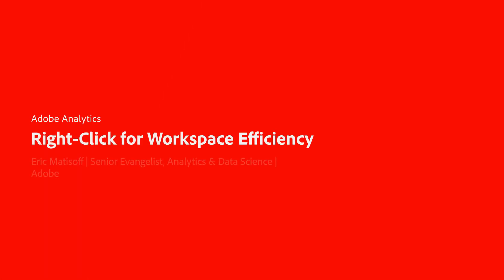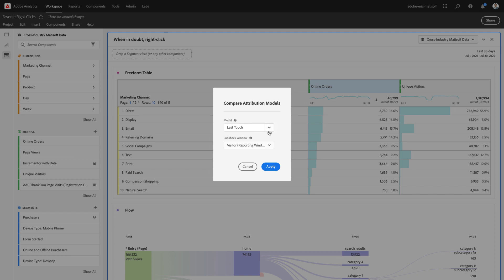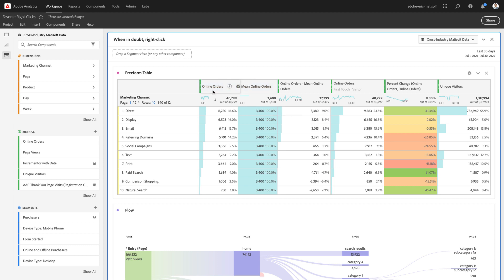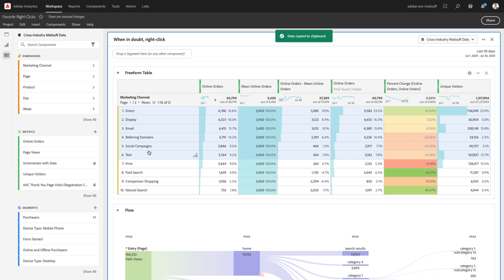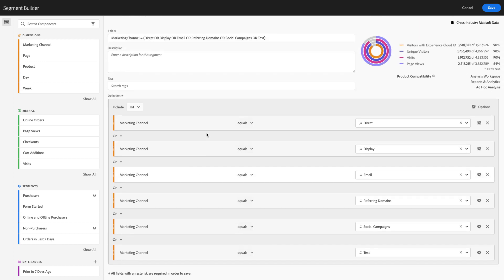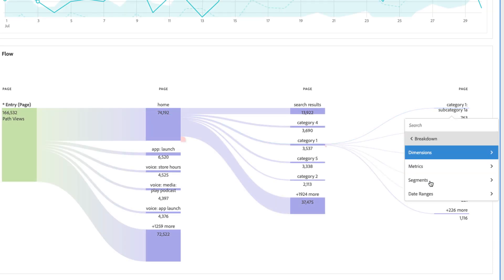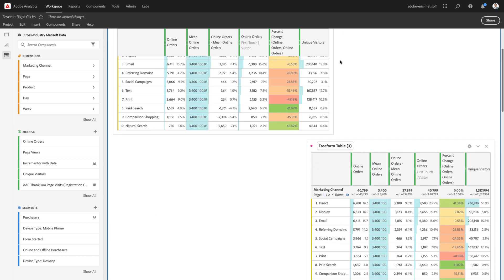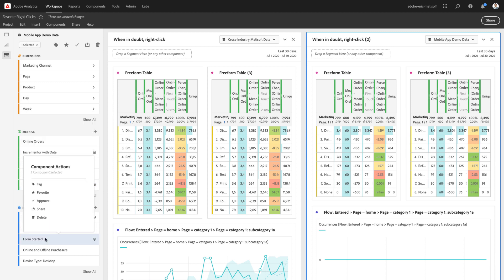Right-Click for Workspace Efficiency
Learn about all of our favorite Analysis Workspace right-clicks and how to use them. From Freeform Tables to Fallout Visualizations, right-clicking will make you more efficient and proficient in Workspace.